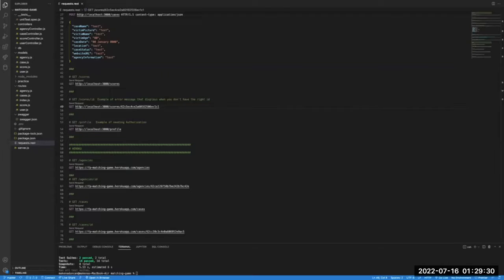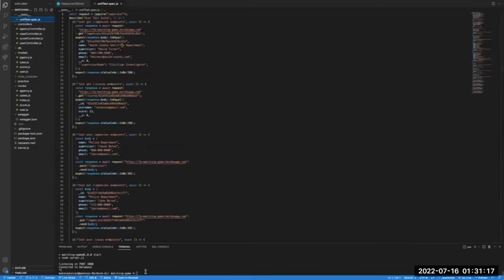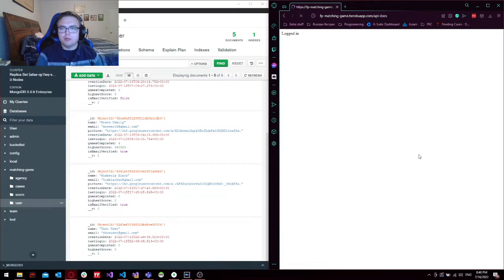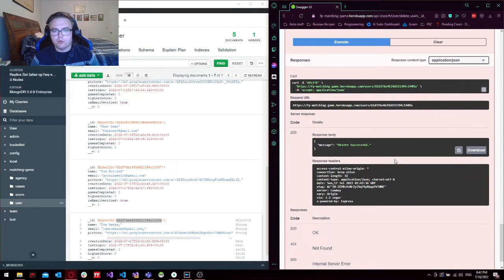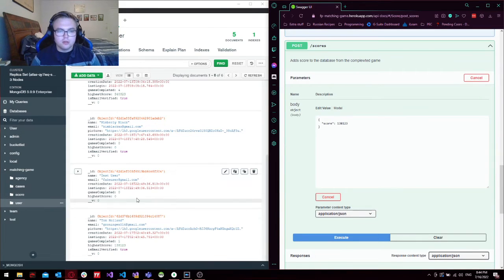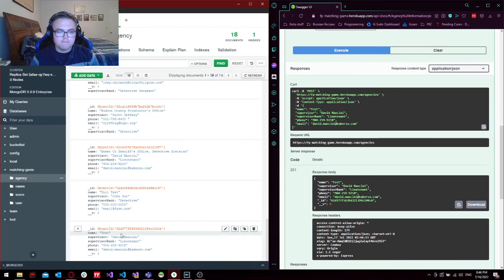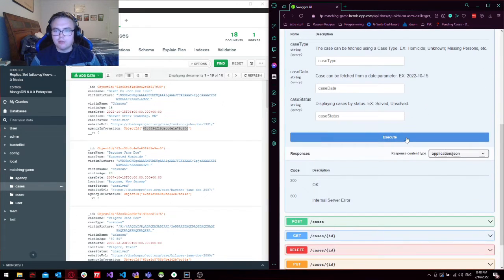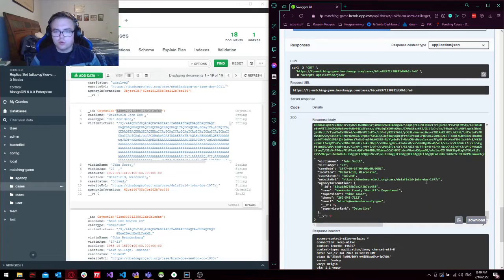CSE 341 Final Project Demo - Cold Case Matching Game API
We talk about our Cold Case API Project we have been building. We go over what the purpose of the project is, and we demonstrate our unit testing, as well as  testing each endpoint using Swagger docs. As we test with Swagger docs, we watch it update in MongoDb Compass. This project was built using nodejs.